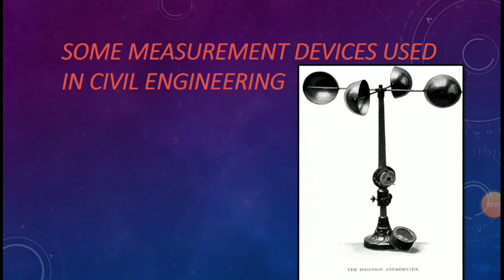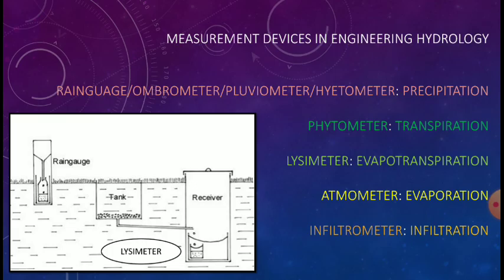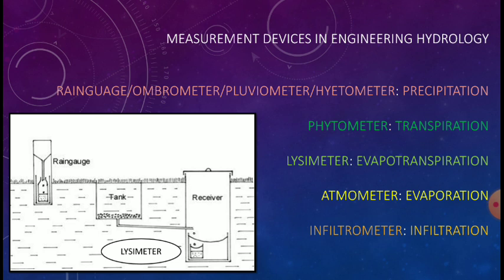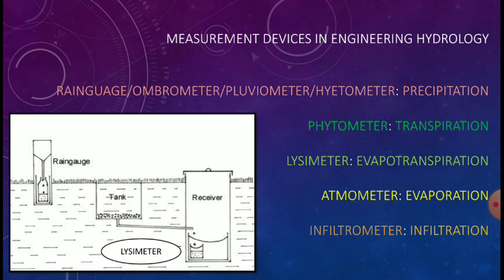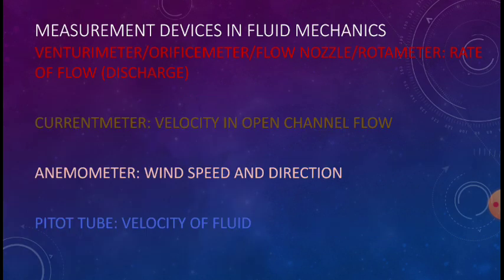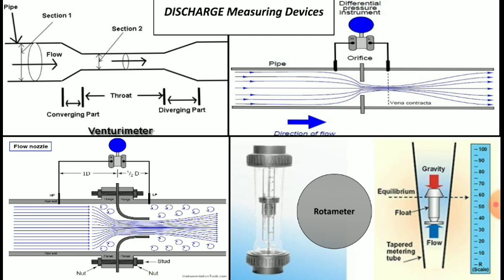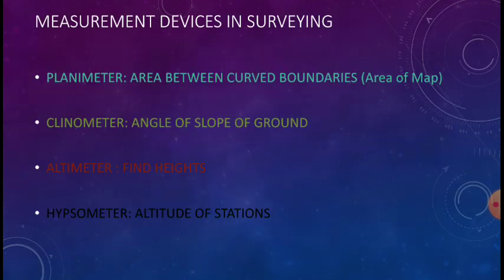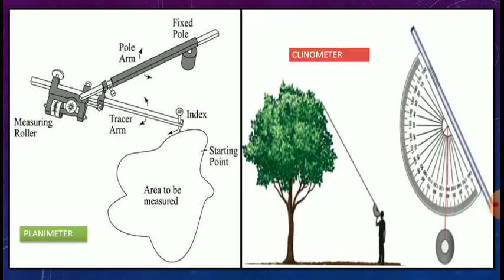Measurement Devices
Here we discuss few instruments which are used to measure the meteorological parameter or quantities.